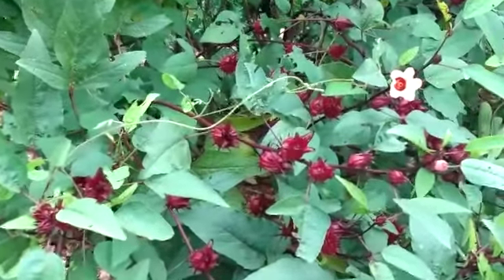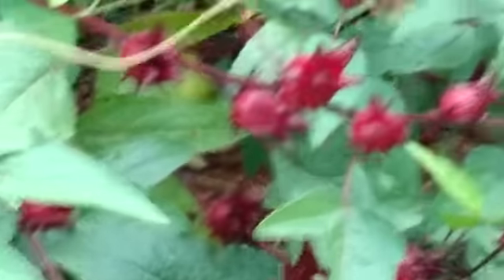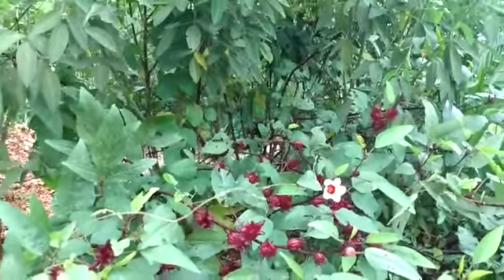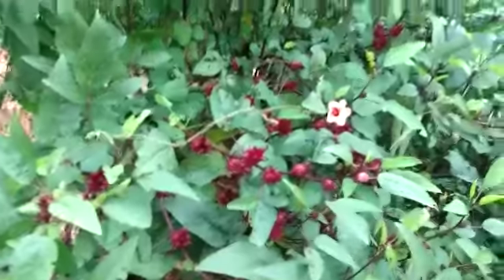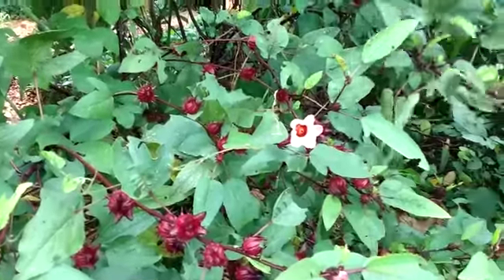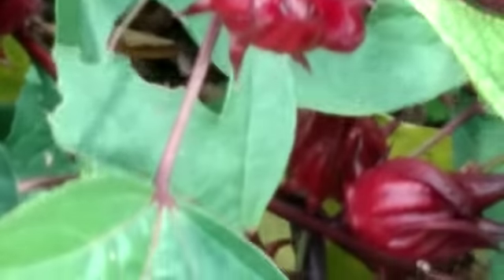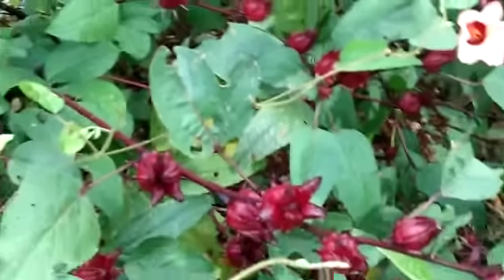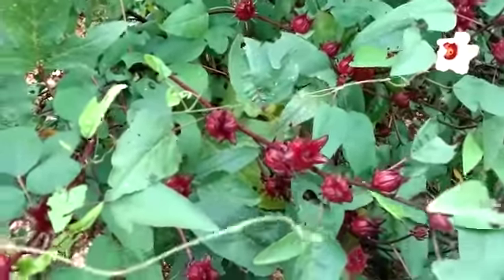HIBISCUS SORREL TIME.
Video from Dr Ava Eagle Brown